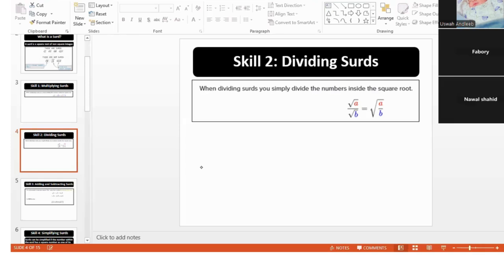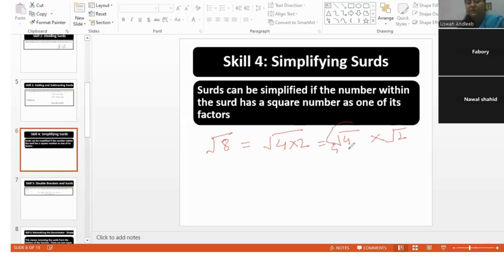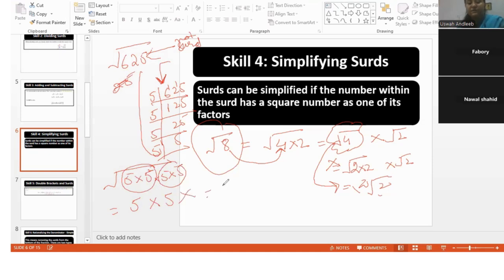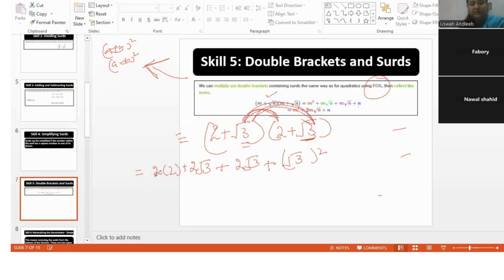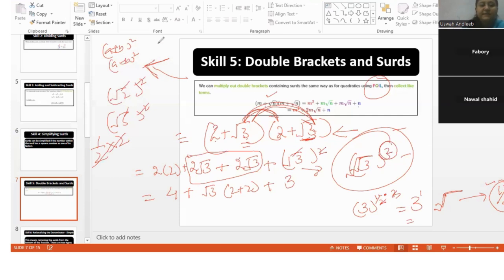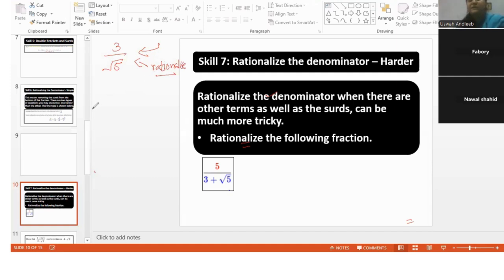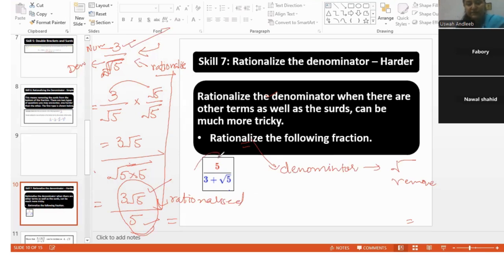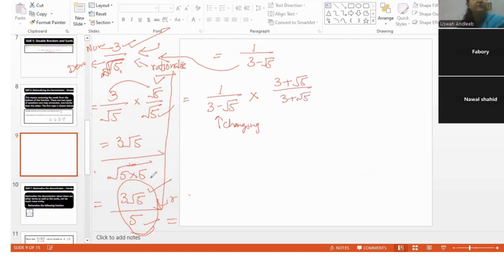Math Orientation and Demo l Part-02 l OLevels & IGCSE